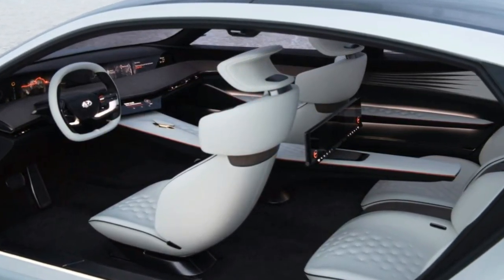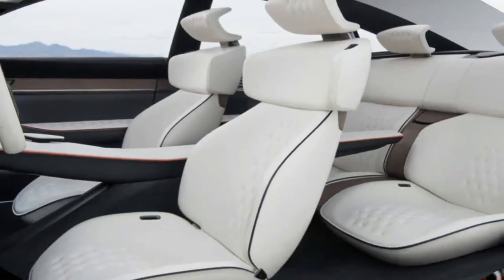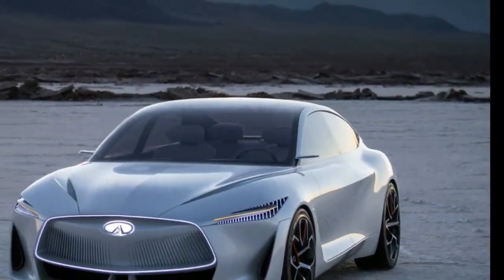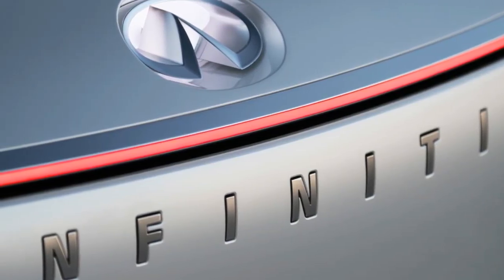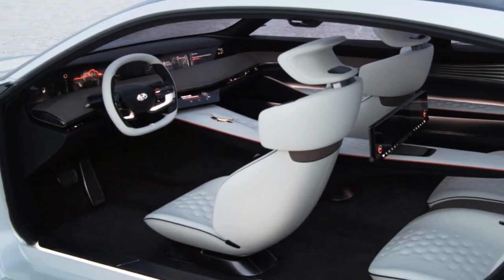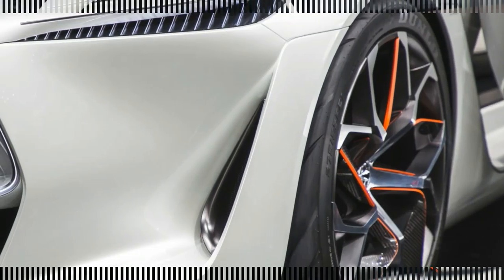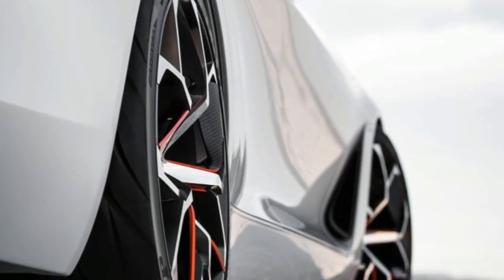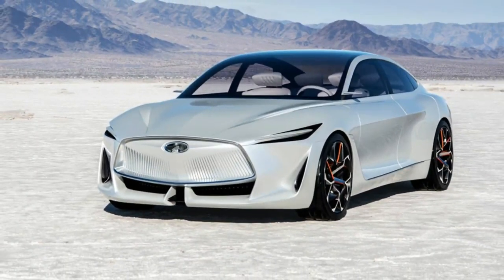2018 car infiniti galery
Description :

Infiniti is taking the wraps off the Q Inspiration concept at the Detroit auto show this week. It's meant to demonstrate the direction of Infiniti design in the form of a large luxury sedan in an era of advanced powertrains. The large sedan showcases the next step in the brand's design language and is also said to preview a new generation of Infiniti vehicles, suggesting that the automaker is considering fielding a large luxury sedan aimed at the likes of the Lexus LS, Mercedes-Benz S-Class and BMW 7-Series.

The design of the sedan itself adopts a coupe-like profile -- common enough in this age -- while featuring sleek, sculpted surfaces with a good amount of surface tension. The front fascia features a large grille opening with two distinct inlets below the nose, as well as two inlets bookending the front fascia itself. Out back, the concept features a thin, single wraparound taillight as well as two large vents at the bottom of the rear fascia. Inside, the Q Inspiration is a study in minimalism, with a visually clean interior meant to convey a comfortable and serene passenger space.

"We aim to take traditional sedan architecture to its next stage of evolution," Karim Habib, Infiniti executive design director said earlier last week. "The Q Inspiration offers an alternative form: something more flowing in appearance and muscular in stance, with an unusually long and balanced cabin. Experimenting with new proportions in an established segment with the arrival of smarter, compact powertrains, the Q Inspiration features a shorter hood and elongated body, with all the benefits to interior well-being, comfort and space that this layout entails."

The Q Inspiration concept is powered by Infiniti's new VC-Turbo technology, heralded as "the world's first production-ready variable compression ratio engine." This new powertrain is said to combine the power of a turbocharged gasoline engine with the efficiency of a diesel or a hybrid engine, pointing the way to further development of internal combustion technology.

"The premium sedan segment has become rather conservative," said Christian Meunier, Infiniti Global Division Vice President. "The Infiniti Q Inspiration previews something that could appeal to a younger audience, who seek modern design and new technologies to inspire and empower them."

Will the Q Inspiration concept lead to a production version of a range-topping sedan? The Q45 flagship has been notably absent from the Infiniti lineup, and the tastes of the market have noticeably shifted away from large sedans in the second half of the decade. Infiniti has an E-Class or 5-Series competitor in its lineup, but for now, the automaker is not signaling that the return of larger luxury sedan is imminent. This is quite understandable, given the consumer demand for large crossovers and SUVs as the moment, but the Q Inspiration concept demonstrates the brand's latest design that could apply to smaller production sedans in the near future.

Bacsound free Royalty license by .NCM Music by under guney